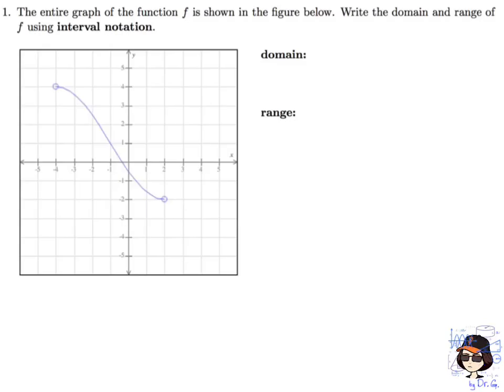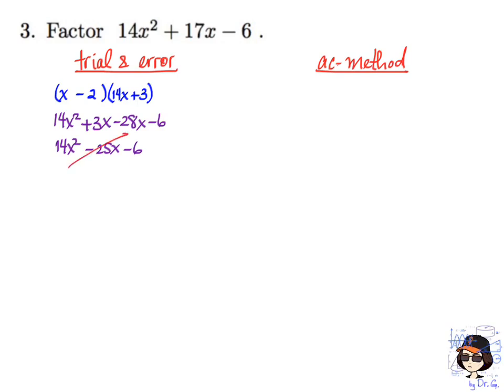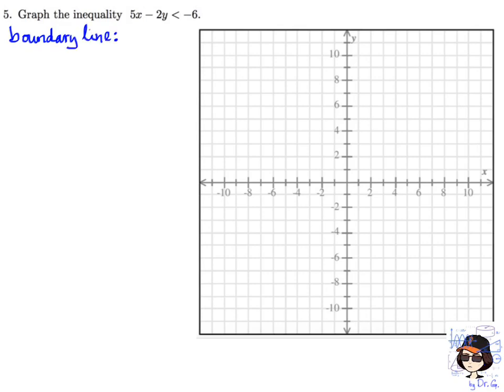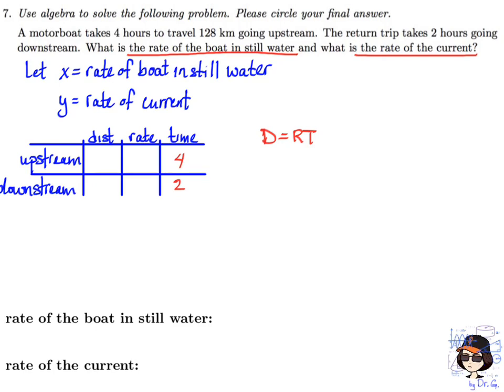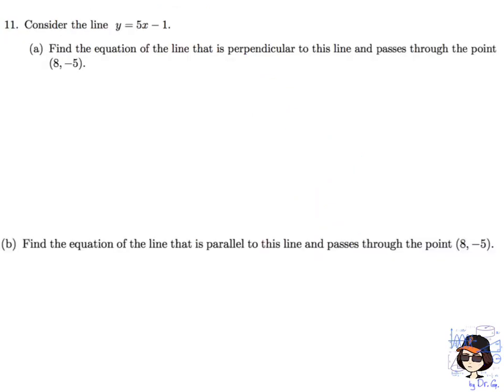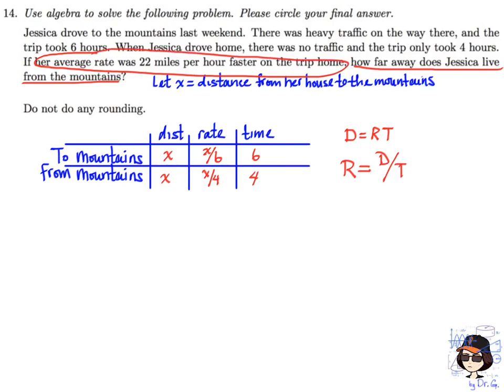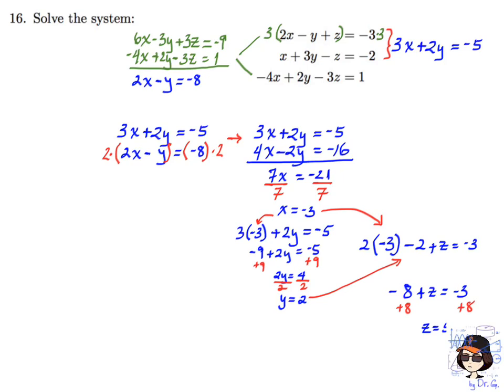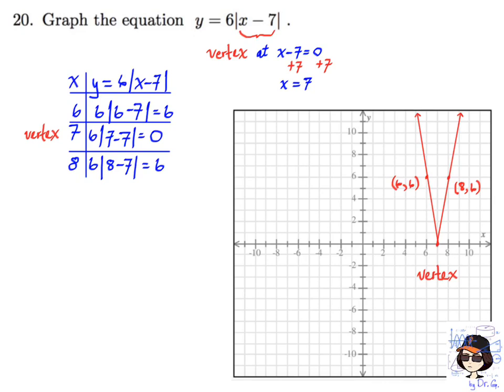Practice Exam 1 Detailed Solutions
Dr. G. walks her students through a practice test to help take some of the mystery out of her exams. Don’t use this to study. (Take this practice test AFTER you’ve studied.) That background noise at the beginning is two cats chasing each other and tearing the house up. 🙄